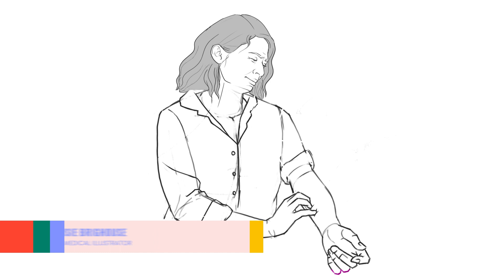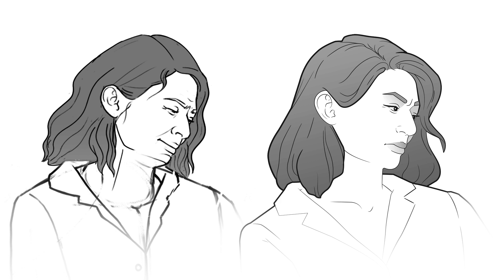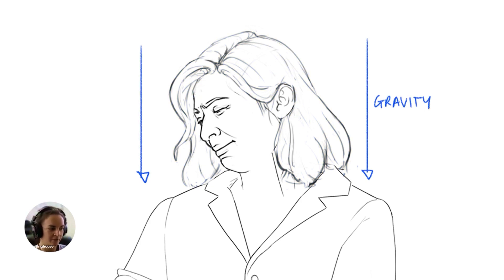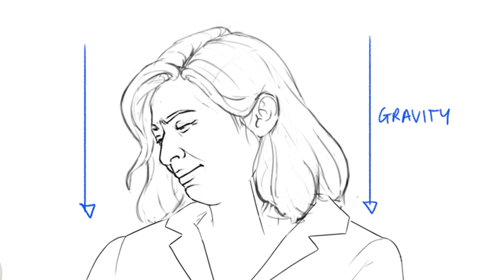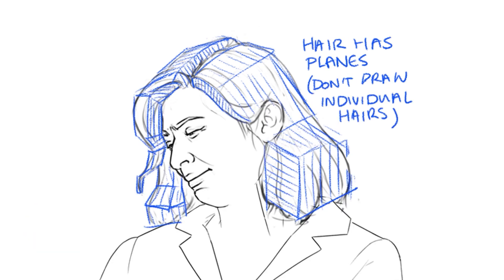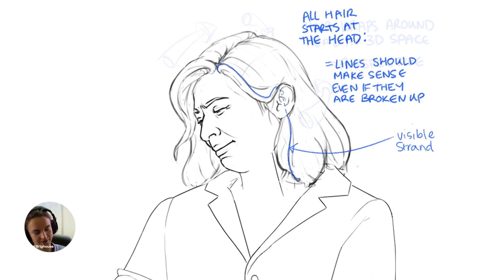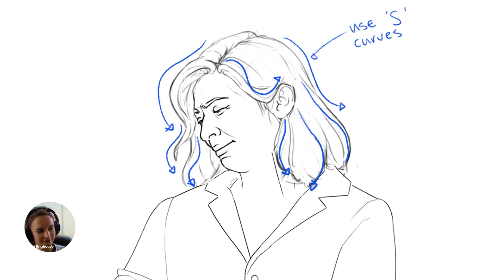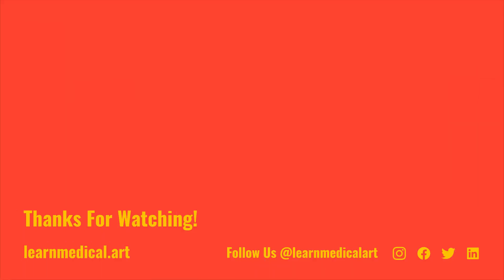Drawing Tutorial: How to draw hair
In this episode, resident figure drawing expert and medical illustrator, Susie Brighouse, provides a thorough step by step on how you can draw hair for your medical illustration projects.

⏲️ TIME STAMPS

00:00 Intro
00:32 Sketch in the cranium to figure out hair placement
00:51 Gravity affects hair
01:27 Hair has planes
02:02 Perspective is important
02:09 All hair should start and end somewhere
02:38 Composition with 'S' curves

❓ABOUT LEARN MEDICAL ART
Fuelled by a passion for the biomedical visualisation industry, we want to help people to pursue a career in medical illustration.

Through our collective experiences of working for educational institutes, agencies, freelancing and running a studio we have learned a lot along the way and want to share what we can.

We believe that as artists, we always need to develop our skills and think about new and exciting ways of visualising medical information. Our role as visual communicators is key to explaining complex science stories... we want to help everyone become the best possible artist they can be!

👩🏽 ABOUT SUSIE
Based in Glasgow, Scotland, Susie works as a medical illustrator and animator at the Now Medical Studios. Susie loves to practice and experiment with drawing fundamentals, techniques and media. Since qualifying as a medical illustrator from a background in psychology and special education support, Susie has had the privilege of working on a range of visual communication projects for organisations like NHS Wales, the University of Dundee and Kenhub. You can check out the company she works

🎵MUSIC & EDITING BY MUSCLE PONY
If you like the music in our videos, you can check out their YouTube channel for more tunes: